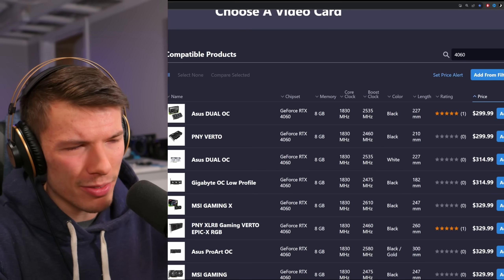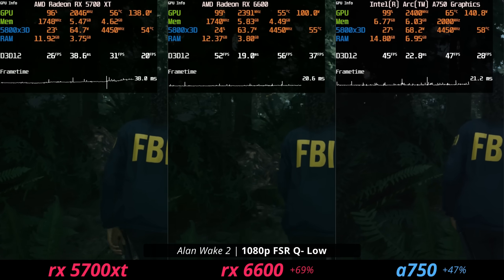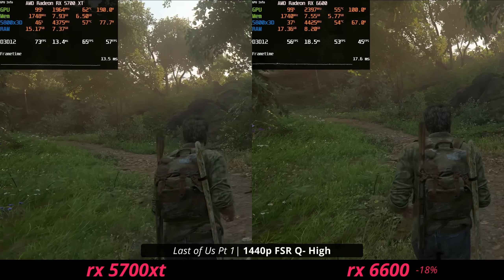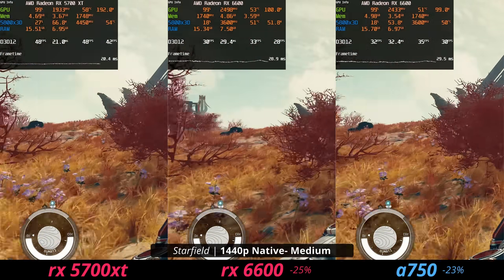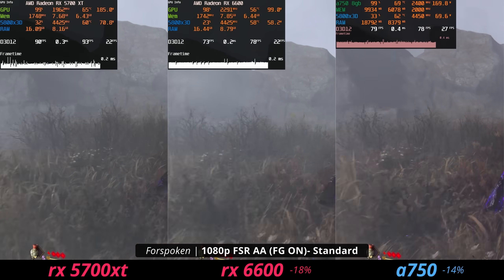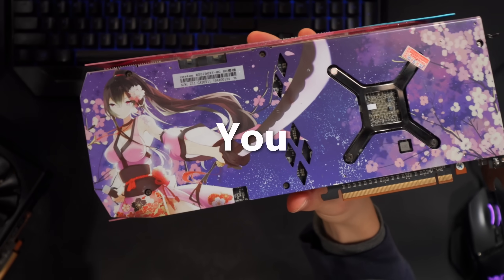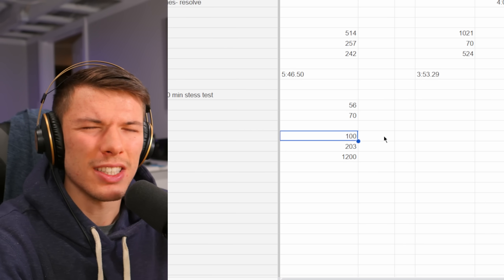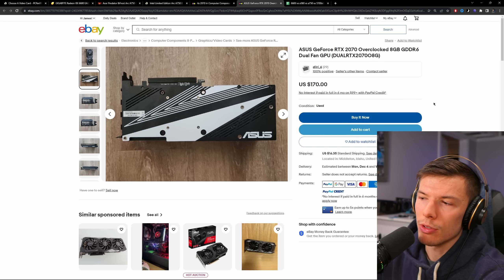Are USED GPUs a Stupid Idea? - used RX 5700XT vs new RX 6600 & a750!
USED GRAPHICS CARDS!!! I know this is something that everyone wrestles with because their value is SO intriguing... I finally have a decent variety of budget GPUs to test... HERE WE GO!

System Specs:
CPU: r7 5800x3D
Cooler: Thermalright Peerless Assassin
MB: MSI B350 PC MATE
RAM: 2x16gb 3600 MT/s, CL18
Boot: Samsung 2tb 980 pro (in gen 3)
Case: Phanteks P300a (side panel off)

Some downsides of used GPUs is they are older which means less driver updates into the future, usually worse power efficiency, parts are more prone to failure, and you won't really have a warranty. However, if you do some investigating (which we do here) you can improve your odds dramatically to be in a good position. Is that worth the lower price and possibly better performance though?? Let's find out!

==NEW GPUs Featured==

RX 6600 (XFX one I have)
RX 6600 (general)
a750 (Acer Bifrost- price is back up... sad)
Intel Arc a750 (in general)

(I make commission off of the Amazon links at no additional cost to you. :)

0:00- Are Used GPUs the ONLY Good Option?
1:40- Alan Wake 2- 5700xt vs 6600 vs a750
2:14- UE5 in Fortnite- 5700xt vs 6600 vs a750
3:50- Last of Us- 5700xt vs 6600
4:25- Plague Tale Requiem- 5700xt vs 6600 vs a750
4:58- Resident Evil 4 (demo)- 5700xt vs 6600 vs a750
5:33- Remnant II- 5700xt vs 6600 vs a750
6:01- Spiderman/Starfield (latest update)- 5700xt vs 6600 vs a750
6:45- Cyberpunk 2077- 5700xt vs 6600 vs a750
7:30- Overwatch 2- 5700xt vs 6600 vs a750
8:20- FSR 3 on 5700XT
8:54- Raytracing Situation...
10:17- The Value Gaming Proposition
10:52- Issues...
11:42- Power Consumption
12:25- Productivity stuff
13:35- Actually BUYING a Used GPU